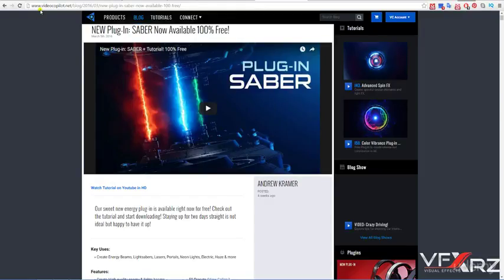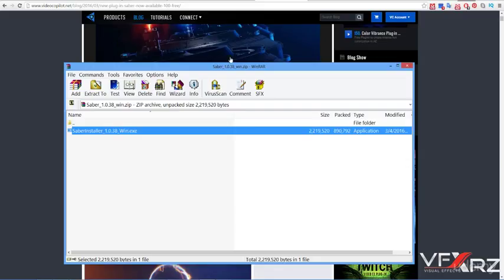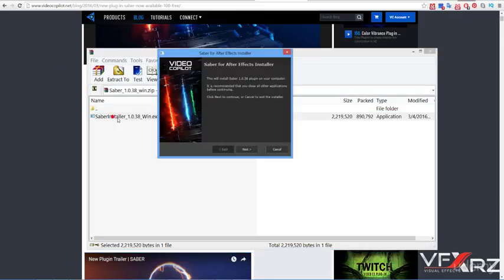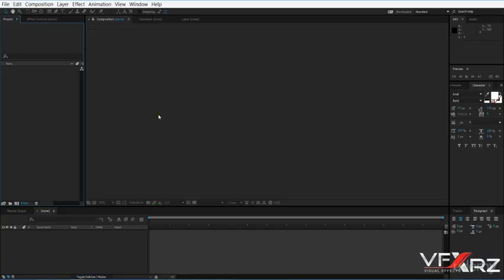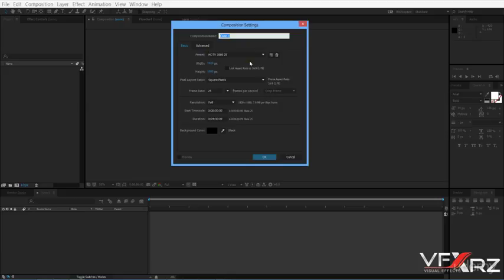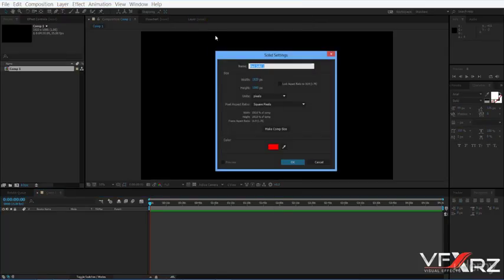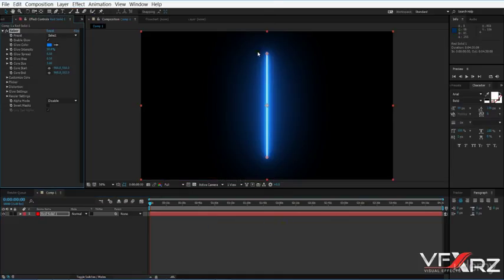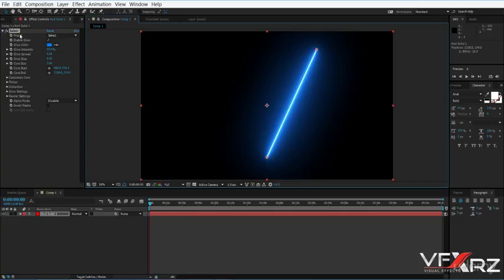Motion Graphics & VFX|After Effects|Videocopilot Saber : Add VideoCopilot Saber to layer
Motion Graphics & VFX|After Effects|Videocopilot Saber
Create Amazing Motion Graphics In After Effects